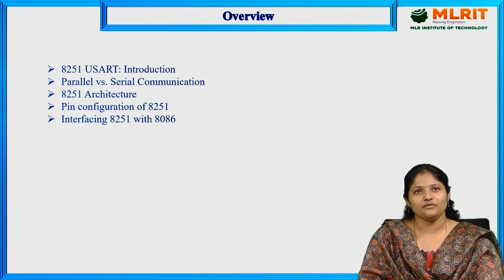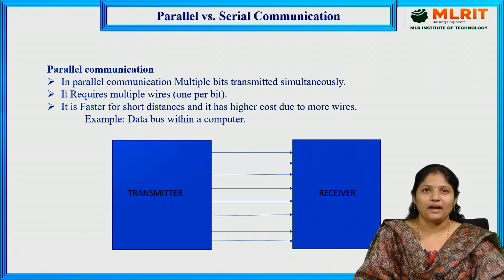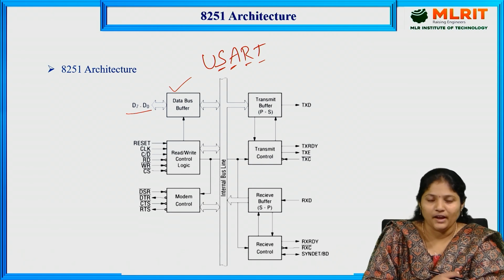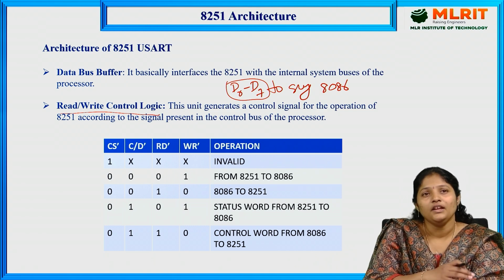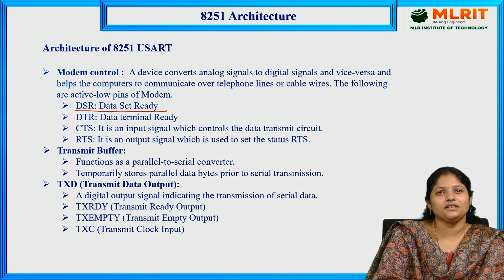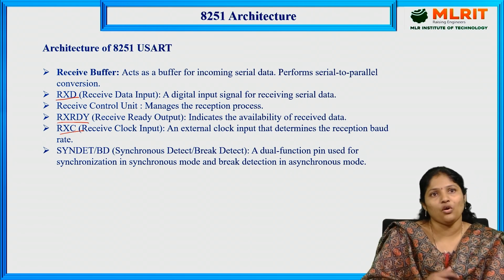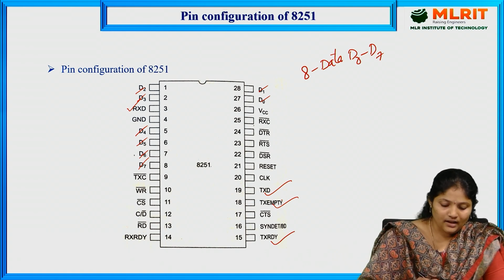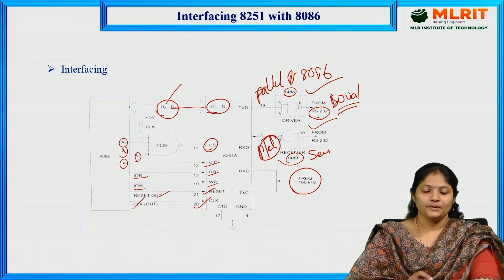LEC25|MICROPROCESSOR AND MICROCONTROLLERS|8251 USART Interfacing With 8086 By Mrs.N Poornima Deepthi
Assistant Professor,
Hyderabad.